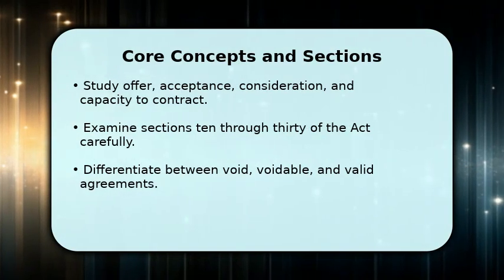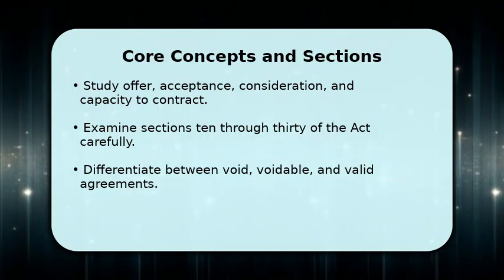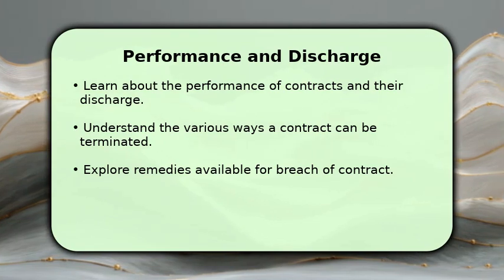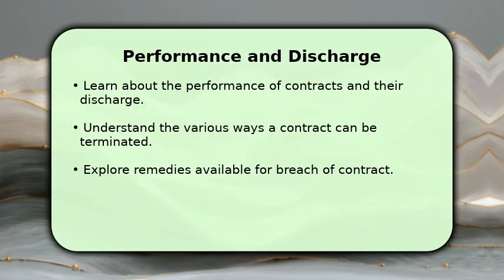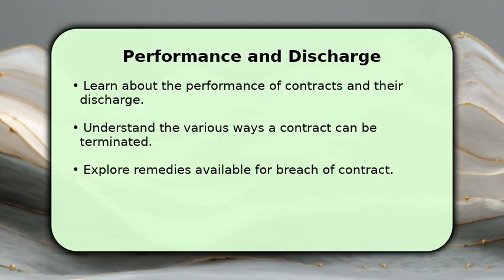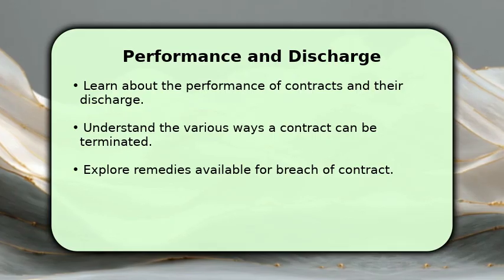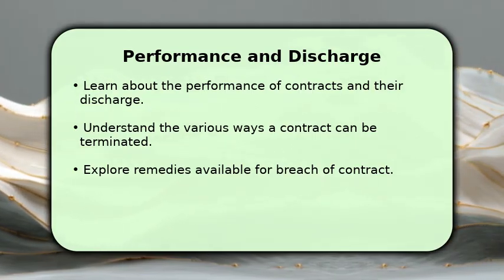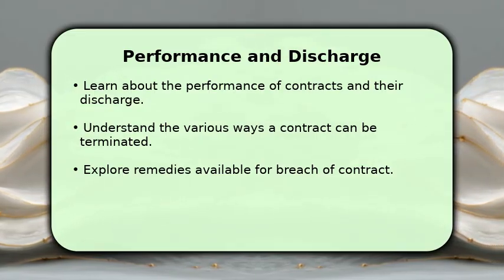How To Learn Indian Contract Act 1872 - Step By Step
▸ (l) Our video is designed to be easy to follow and understand, with clear explanations and examples to help you grasp complex concepts. We will also provide you with tips and tricks on how to memorize key terms and concepts, making it easier for you to pass your exams or ace your contract law course. So, if you are ready to learn the Indian Contract Act 1872 in a step-by-step manner, watch this video till the end.